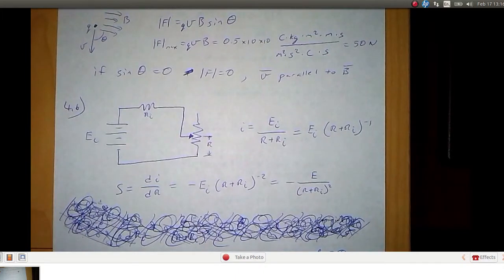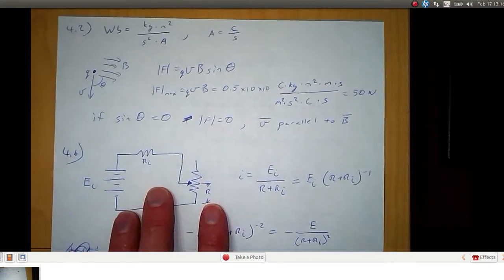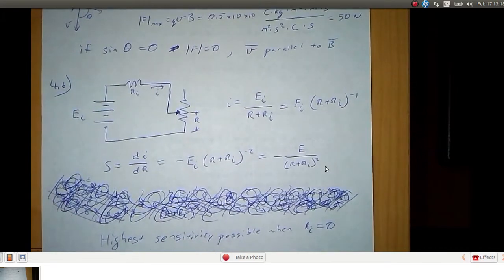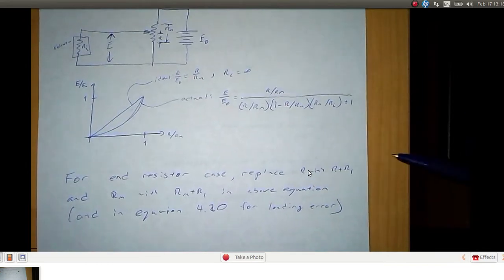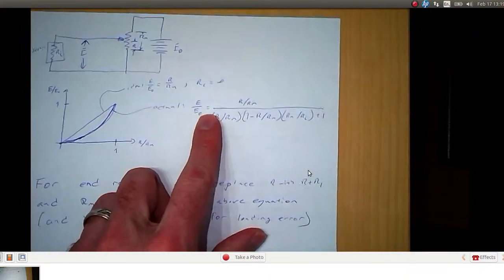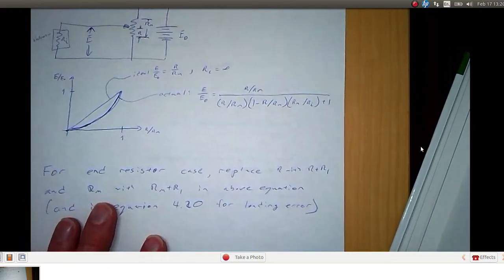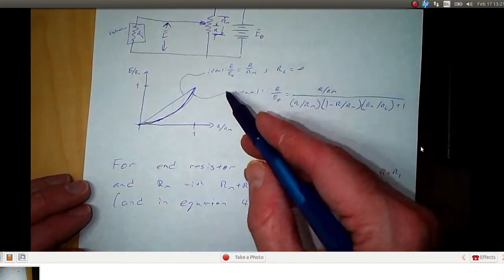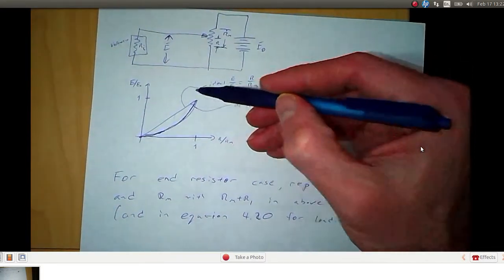solutions: 4.2, 6, 17